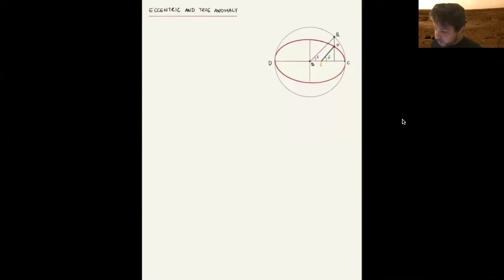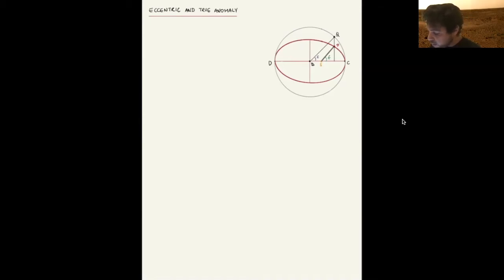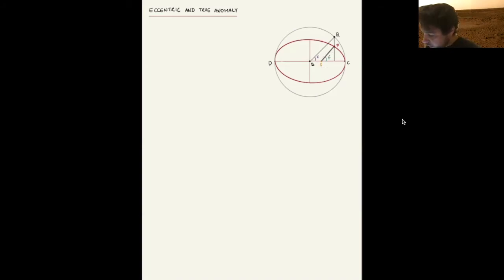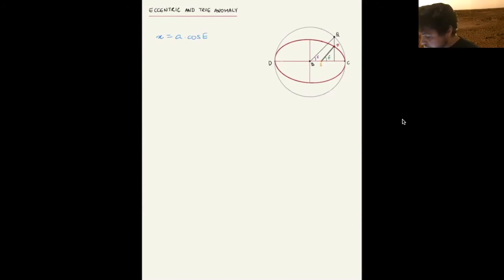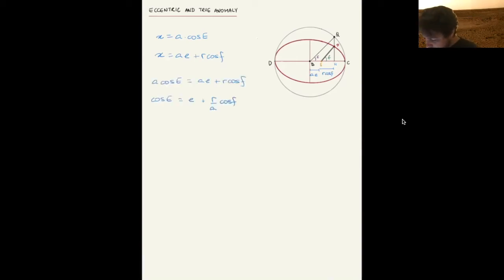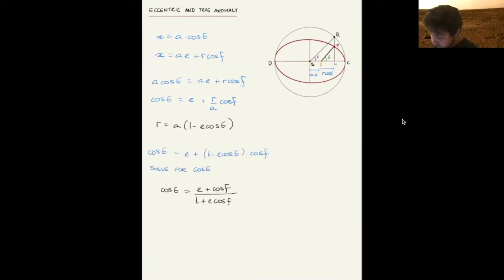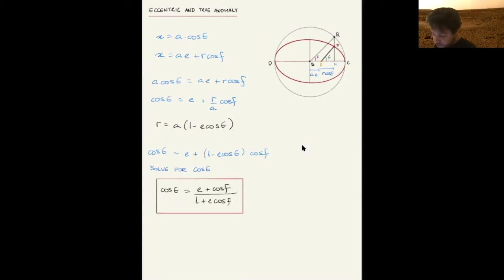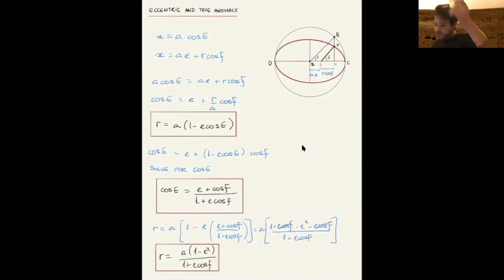ASTR 503 - Class 6 - Video 4 - Relations between radius vector, eccentric anomaly, and true anomaly